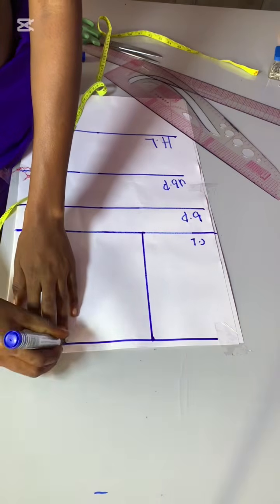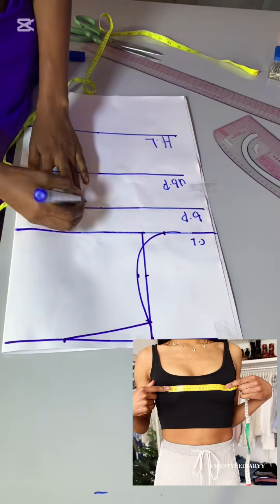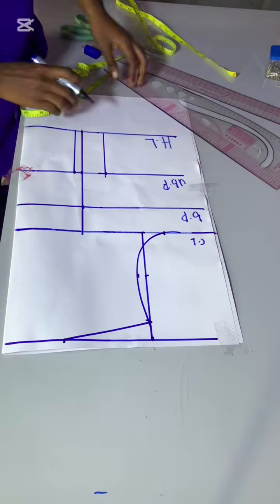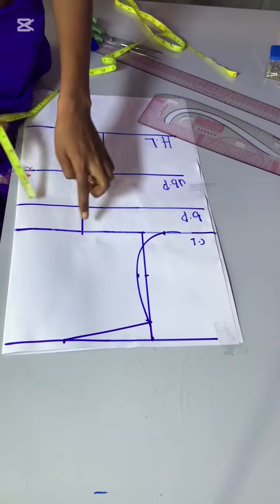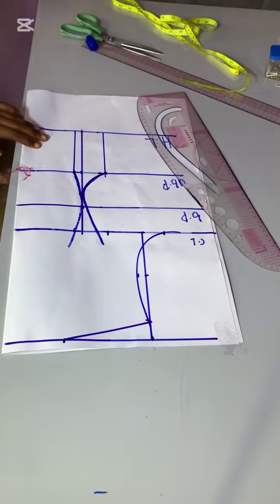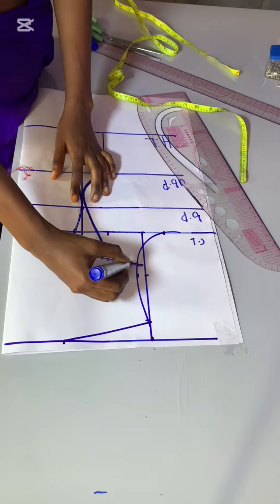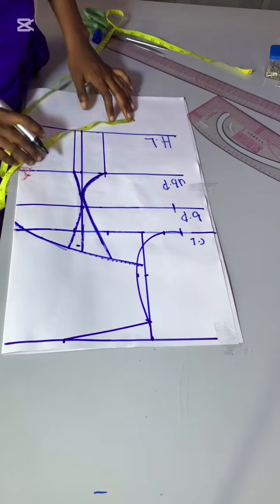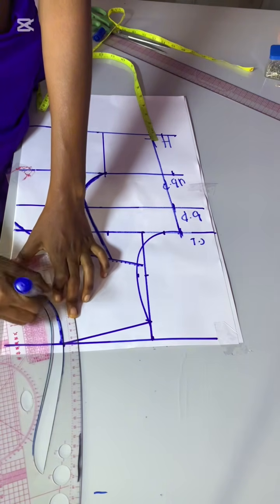How to draft a Bustier with Yoke |||| Beginners friendly